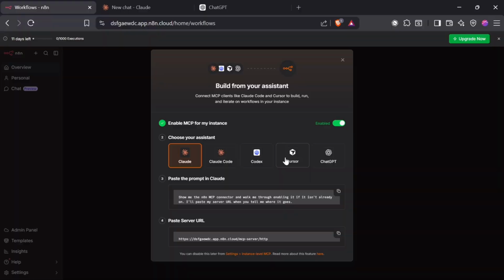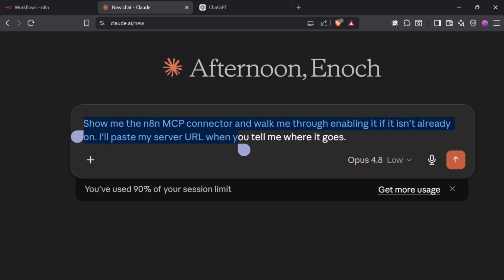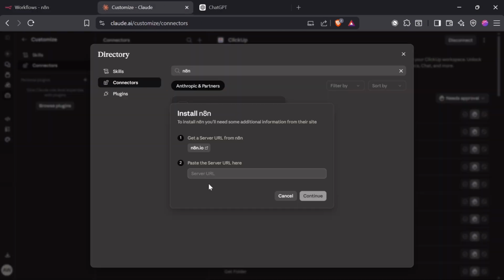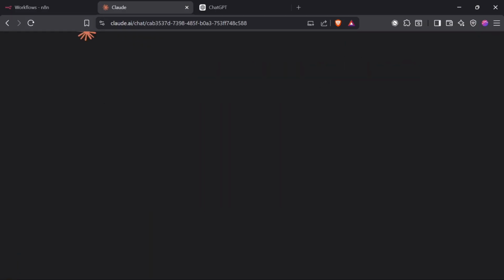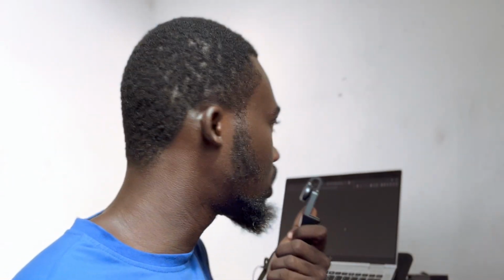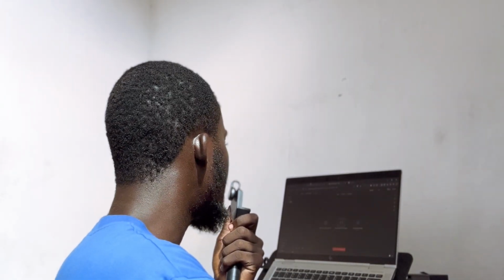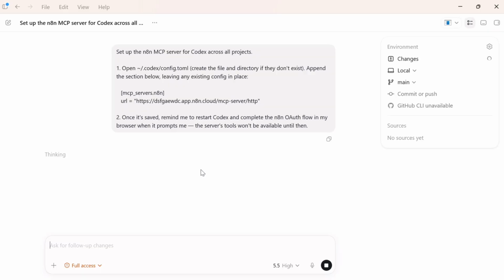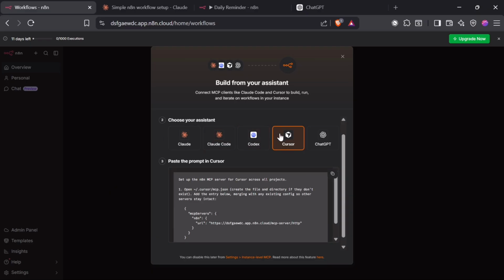You can now connect n8n to Claude, Chat GPT, Codex, Claude Code, Cursor, etc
Here's the updated description with proper SEO keywords baked in naturally:

n8n just dropped a feature that changes EVERYTHING. Your AI agent can now go inside n8n and build workflows for you automatically. No manual setup. Just prompt and go.

I've been waiting for something like this and as an official n8n Ambassador I had to show you how it works immediately.

In this video I connect n8n to Claude and Codex live and let the AI agent build a real workflow from scratch.

What's covered:

- How to enable n8n's new MCP feature
- Connecting n8n to Claude step by step using Model Context Protocol
- Connecting n8n to Codex
- How to prompt your AI agent to build n8n workflows automatically
- What to do if you hit rate limits

Whether you are building AI automations for your business or just learning n8n for the first time, this feature will save you hours of manual workflow building.

Drop a comment if you want me to do the ChatGPT connection next

TIMESTAMPS

0:00 - Intro
0:33 - Enabling the feature
1:09 - Connecting Claude to n8n via MCP
2:27 - Adding your n8n server URL
3:27 - Prompting Claude to build a workflow live
5:40 - Workflow built successfully 🎉
6:18 - Connecting Codex to n8n
8:28 - Cursor and Claude Code overview
9:01 - Outro